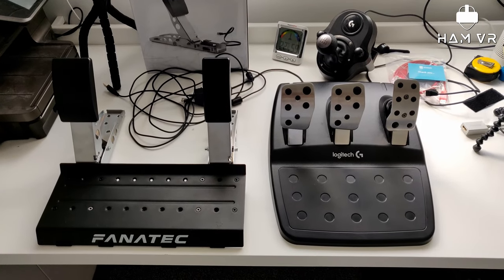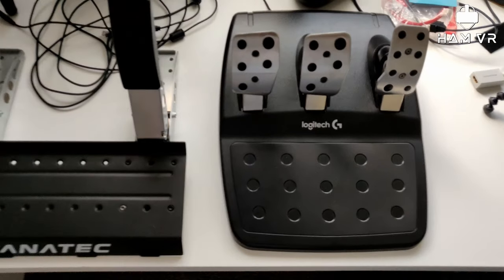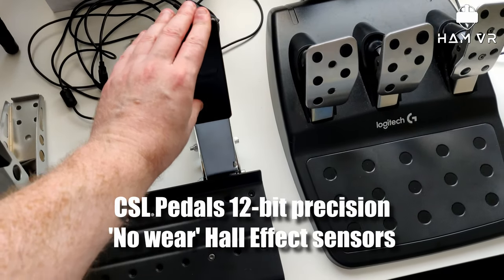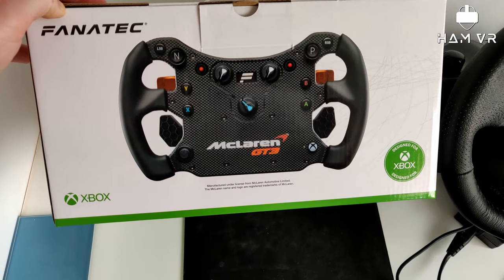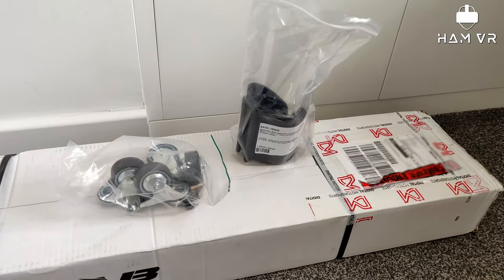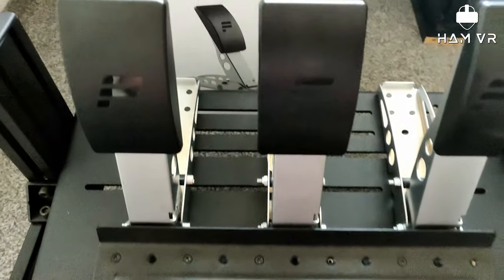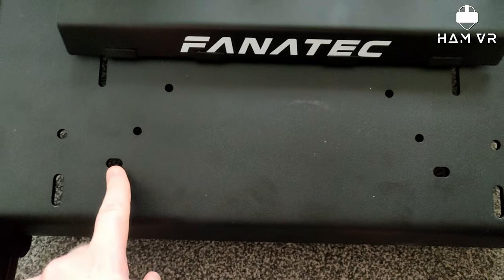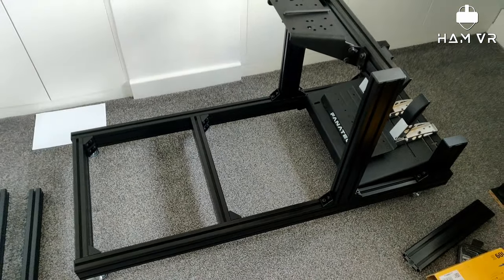New Sim Rig VLOG (Part 1) - Sim Lab GT1 Evo with Fanatec CSL DD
My ramblings building a new Sim Rig for Sim Racing. Links to products shown in this video in description below, click 'show more'

0:00 Intro and G29 to Fanatec CSL Pedals
4:54 Logitech gear shifter
5:40 New wheel - Fanatec McLaren GT3 V2
6:23 Rig location
7:10 Sim Lab GT1 Evo
9:52 Pedal install
12:22 Wheel deck
13:29 Sparco R100 seat
14:43 Completed build
18:14 Fanatec CSL DD
19:20 Outro and pricing

Want to help the channel? It costs you nothing extra but I get small kickback from your purchase.

- Quest 2 128GB
- Quest 2 256GB
- Oculus Link Virtual Reality Headset Cable
- Oculus Quest 2 Elite Strap
- Oculus Quest 2 Elite Strap With Battery and Carrying Case
- Herbet Oculus Quest & Quest 2 Accessory Set
- Antlion Audio ModMic Wireless
- Anker USB C Cable, Powerline USB 3.0 to USB C Charger Cable (10ft)
- Energizer Rechargeable AA and AAA Battery Charger with batteries